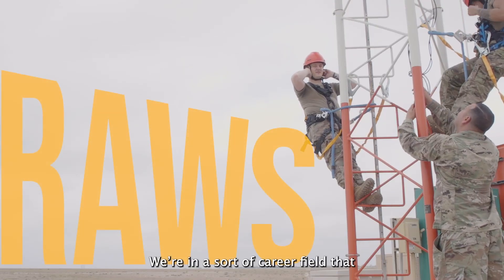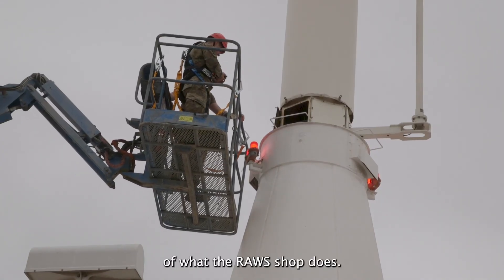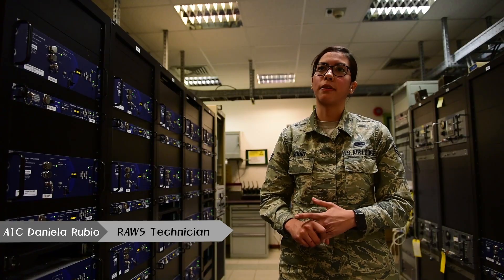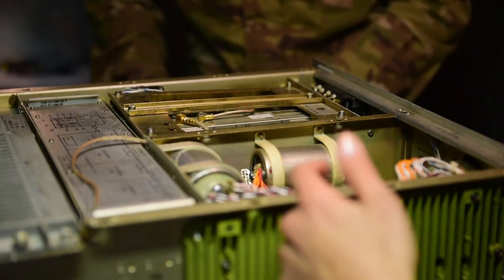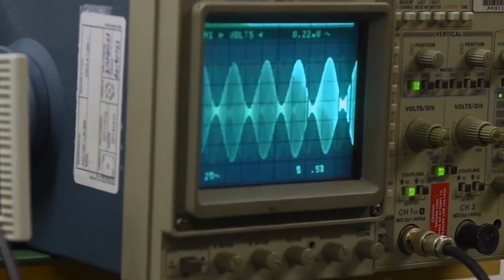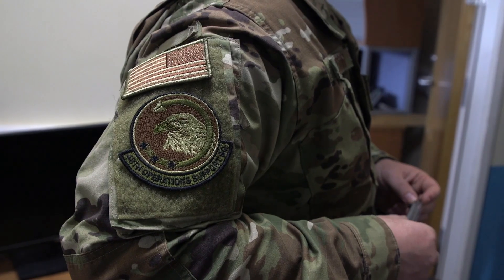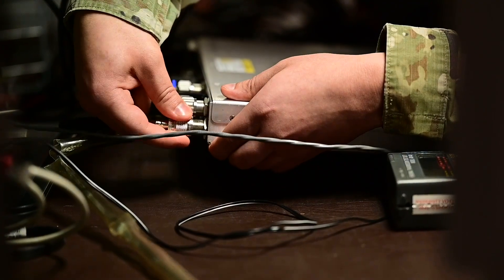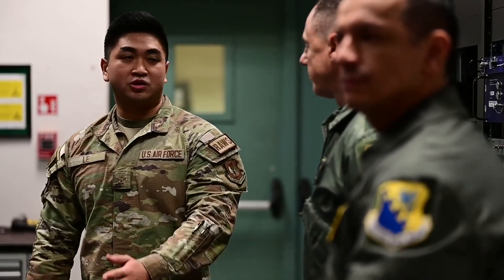Air Force Radar, Airfield & Weather Systems (RAWS) - 1C8X3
"What's RAWS?" Its a question Radar Airfield Weather Systems constantly answers. Laughlin relies on our RAWS team to keep pilots safe in the skies with routine maintenance on our airfield equipment. Meet Laughlin's 47th operations support squadron RAWS team who maintain an inspiring dedication to excellence and constant vigilance of equipment! (Video by Airman Keira Rossman)
In this rollupyoursleeves, we take a look at the 31st Operations Support Squadron's Radar Airfield Weather Systems(RAWS) shop. Check out what makes them the "backbone" of airfield operations! (Video by Staff Sgt. Tory Cusimano)
The 355th OSS and the 25th OWS trained at DM’s Mt. Lemmon RAWS site. (Video by Senior Airman Alex Stephens)
TSgt Johnson of OSS, talks about work and his airmen at the 48th Radar Airfield and Weather Systems. (Video by Airman 1st Class Gaspar Cortez)
On this editon of Walking with Wyverns, U.S. Air Force Brig. Gen. Tad Clark, 31st Fighter Wing commander, and Chief Master Sgt. Cesar Flores, 31st Fighter Wing command chief, learn more about the Radar, Airfield and Weather Systems unit at Aviano Air Base, Italy, Jan. 17,, 2025. Through the Walking with Wyverns program, the commander and command chief have the chance to gain firsthand experience of several career fields and unit duties. (U.S. Air Force video by Senior Airman Raya Feltner)